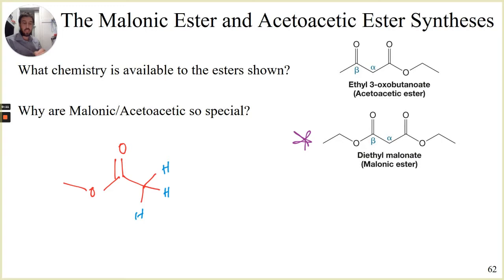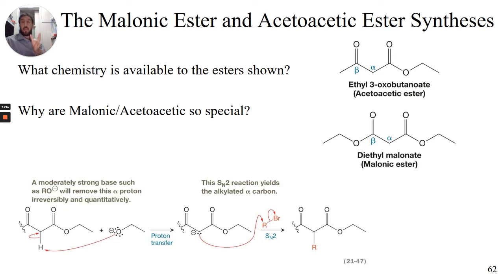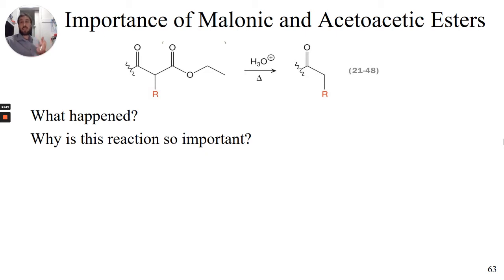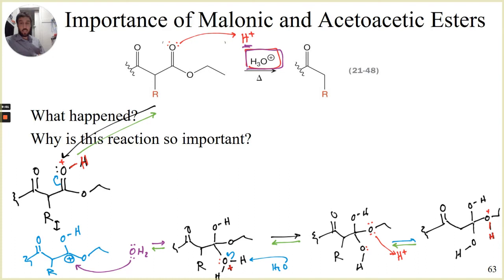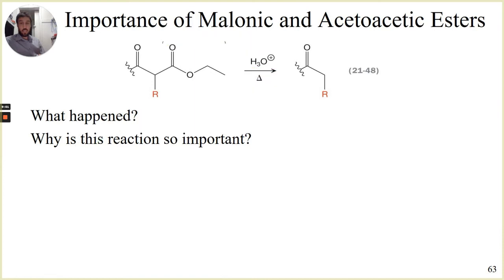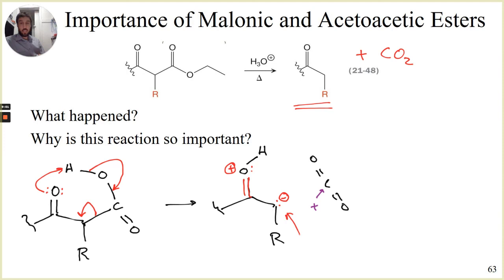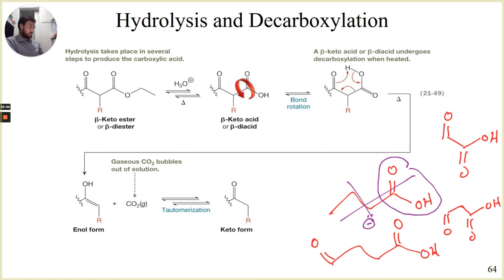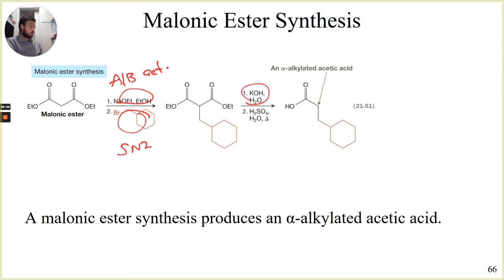U3 10 NucAddElLDecarboxylat CHM236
Malonic and Acetoacetic acid reactions and their utility DUE TO Decarboxylation.